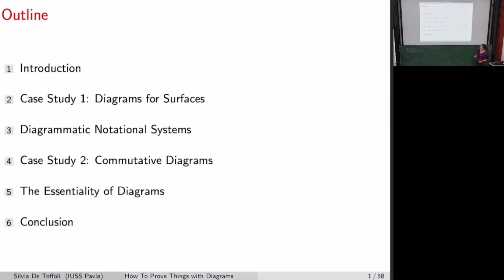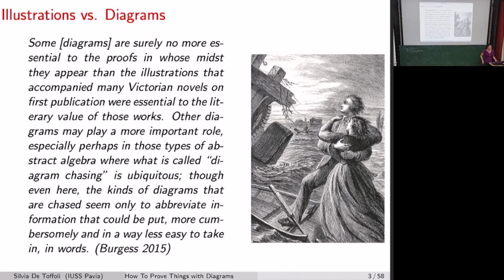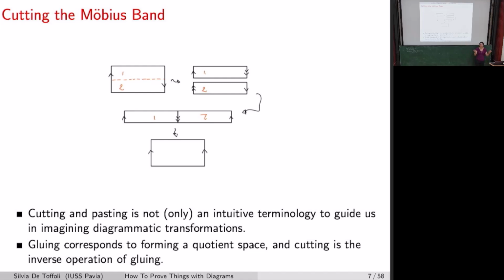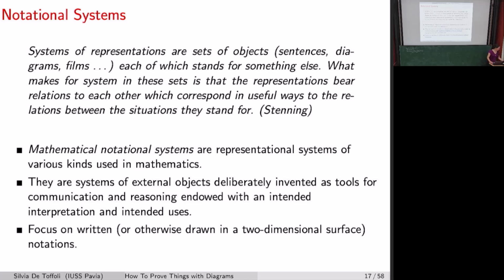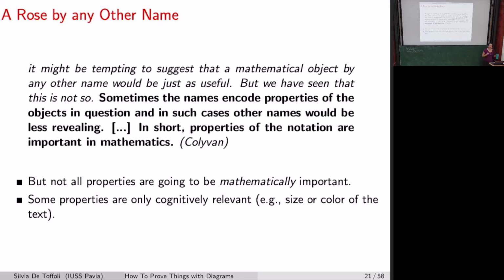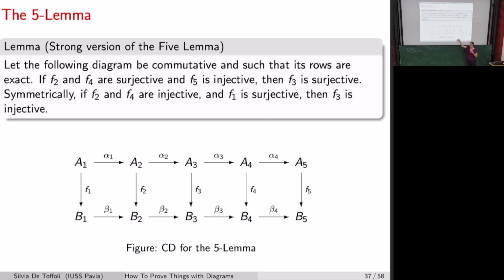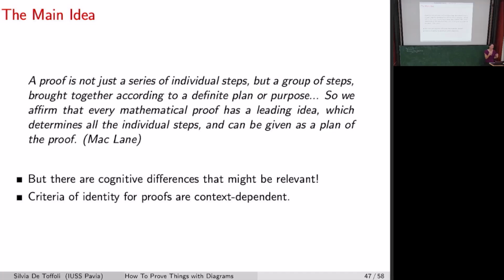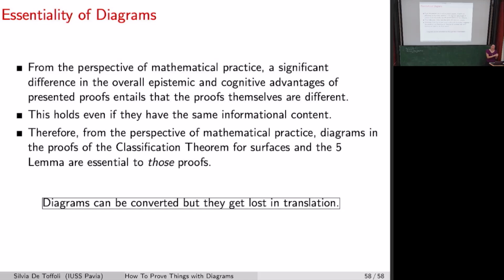Silvia de Toffoli: Diagrams and Proofs